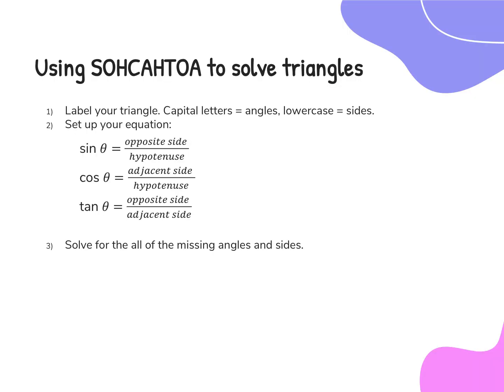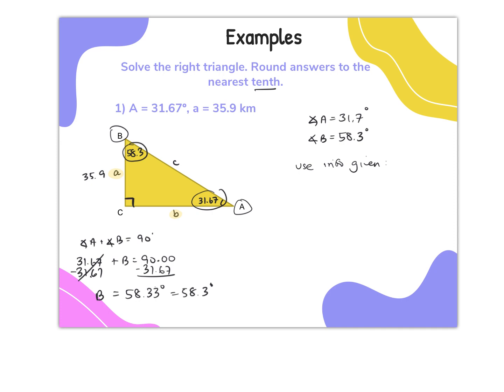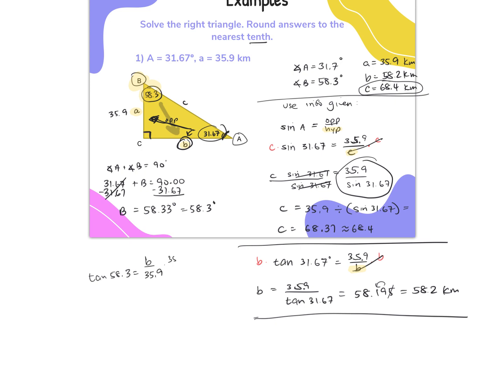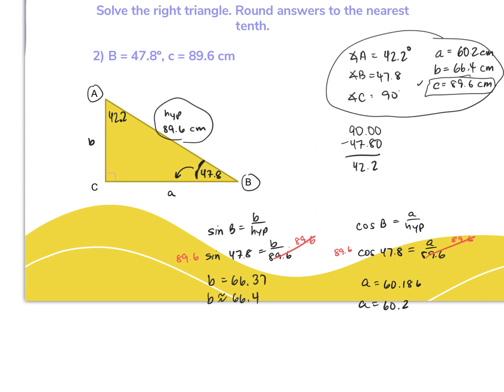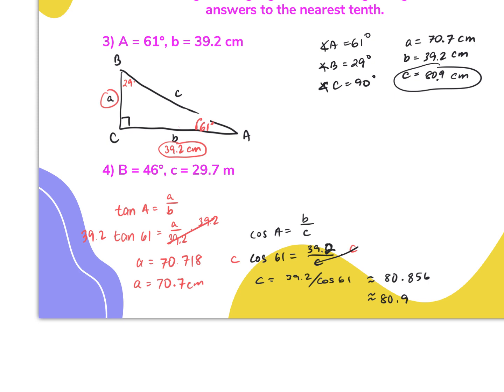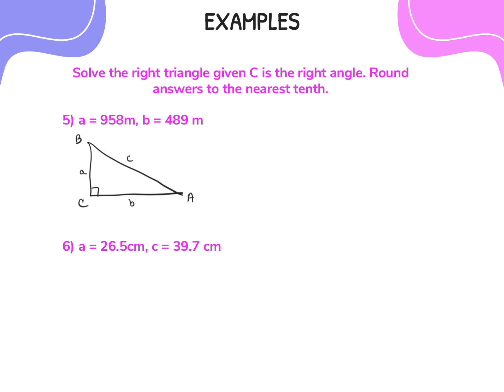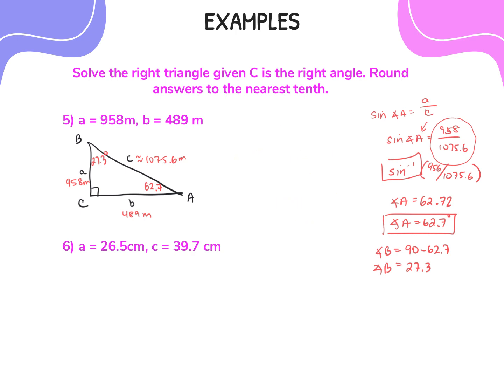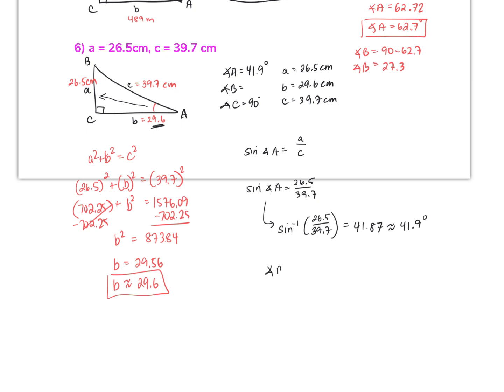Alg 2 - 6.3a & Alg2H - 5.4_solving right triangles